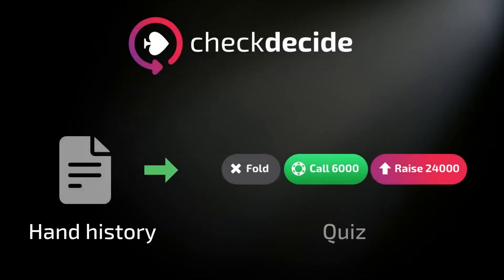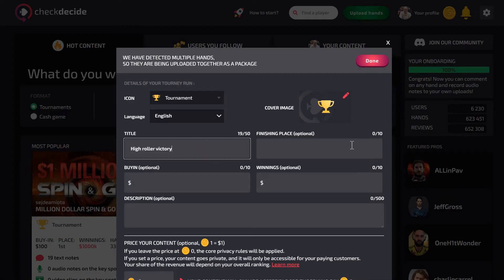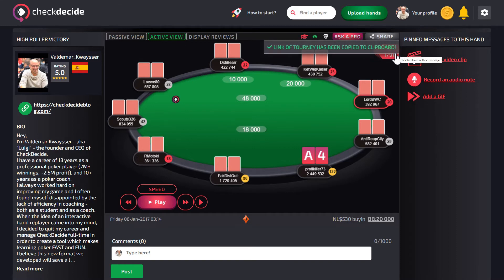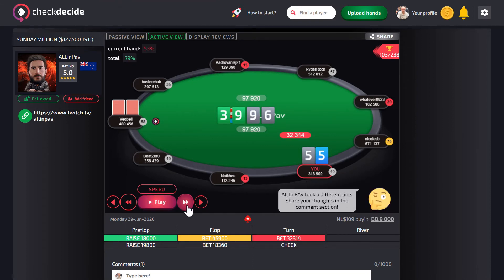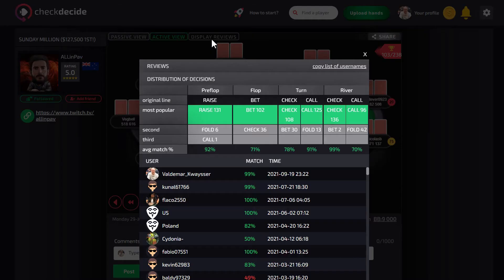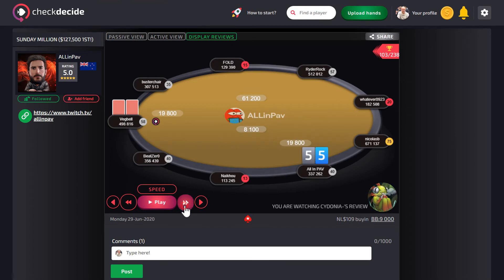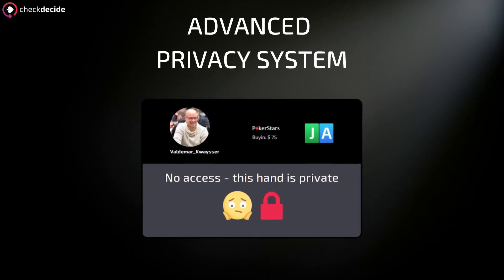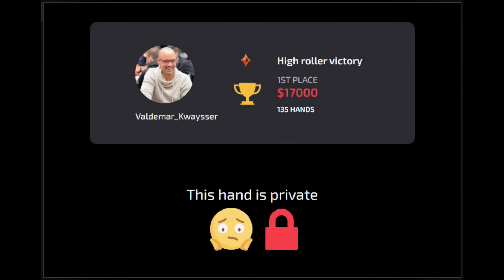LEARN FASTER / TEACH SMARTER! 3-minute tutorial (UPDATED - Now all the features are for FREE!)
🚀LEARN FASTER: make decisions in the shoes of top professionals!
⏲️TEACH SMARTER: find leaks other tools fail to reveal!